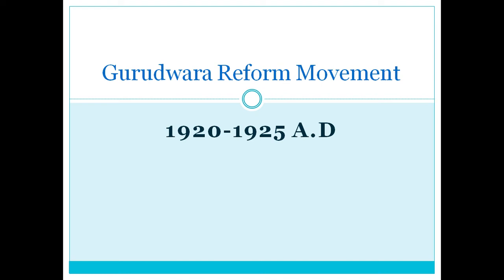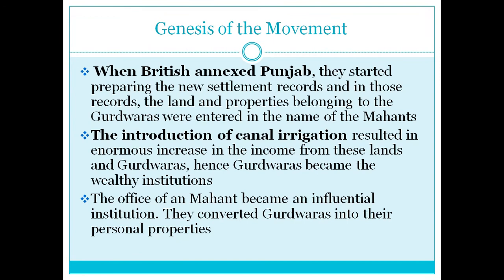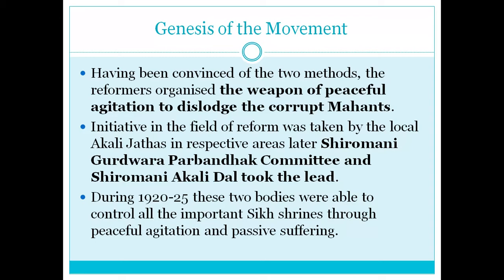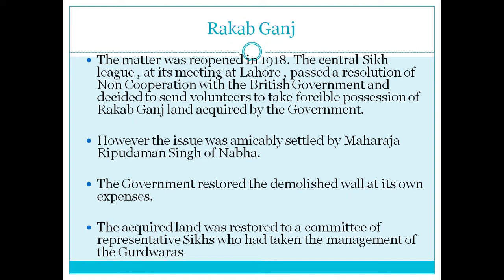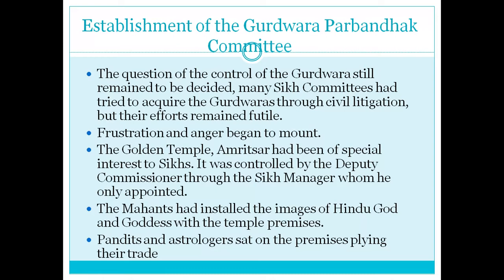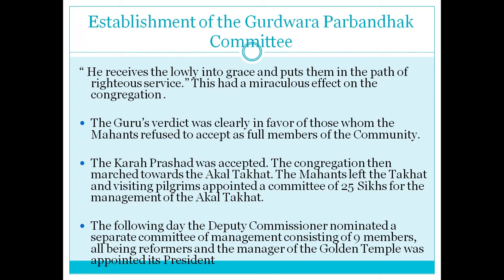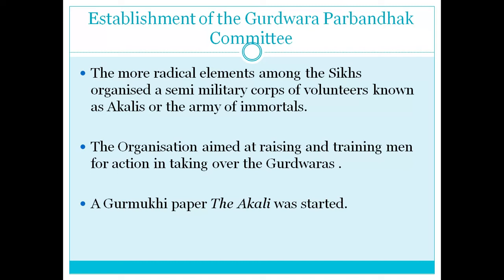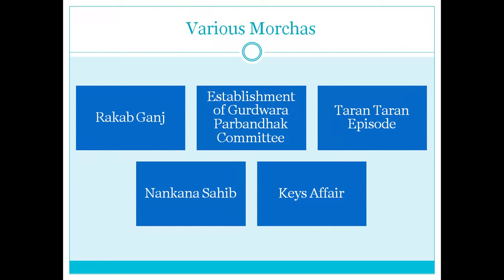Gurdwara Reform Movement Part I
The video discusses the Genesis of the movement, Rakhab Ganj episode and  formation of S.G.P.C.